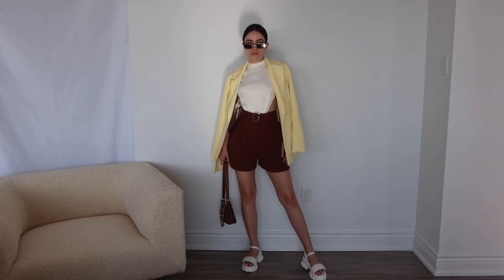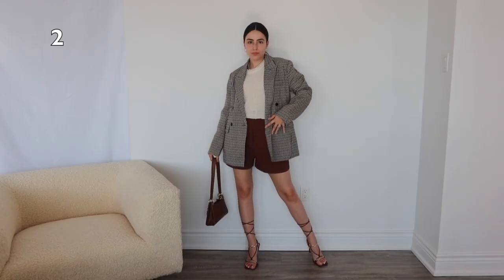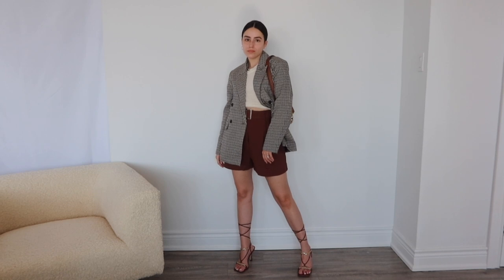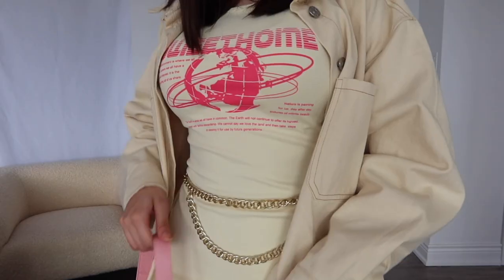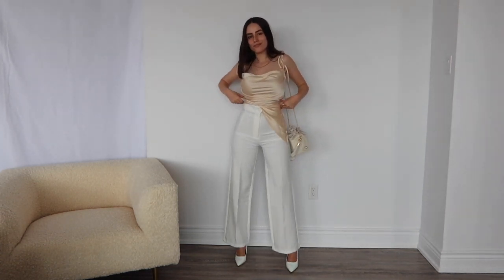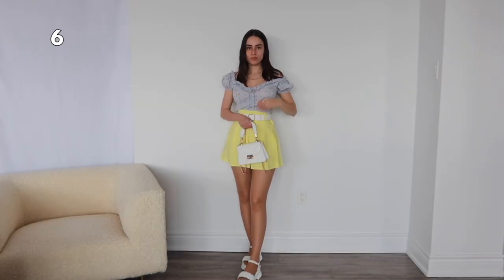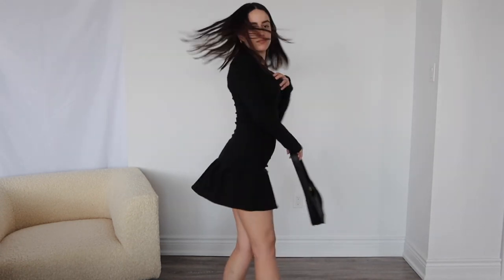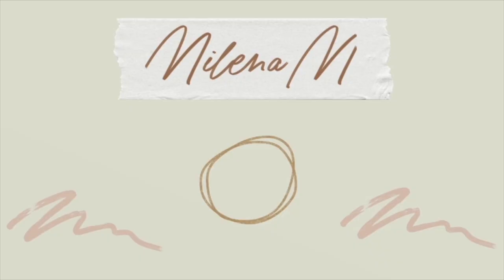SHEIN SPRING LOOKBOOK 2021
My measurements 37-25-39
1.

Flap Detail Buckle Belted Shorts XS,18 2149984

Braided Design Ankle Strap Sandals EUR37,$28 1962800

2.

Double Breasted Gingham Blazer S,$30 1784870

Chain Decor Stiletto Heeled Gladiator Sandals EUR36 $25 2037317

3.
Earth & Slogan Graphic Bodycon Dress XS,$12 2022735

Minimalist Wide Fit Chelsea Boots EUR36,$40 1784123

4.
Knot Straps Ruched Asymmetrical Hem Satin Cami Top XS,$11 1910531

Seam Front Solid Tailored Pants XS,$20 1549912

Drawstring Decor Bucket Bag $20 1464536

5.
Drop Shoulder Tee & Shorts Set XS,$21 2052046

Plain Satin Bandana $3.50 (I believe this is the exact one)

6.
Ditsy Floral Frill Trim Crop Blouse XS,$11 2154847

Solid Pleated Skirt XS,$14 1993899

7.
Frill Trim Flippy Hem Bodycon Dress XS,$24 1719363

8.
One Shoulder Split Hem Backless Satin Dress XS,$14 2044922

Acrylic Frame Sunglasses (I believe these are the exact ones I’m using)

9.
Twist Front Peekaboo Dress XS,$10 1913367

Braided Double Band Slippers EUR36,$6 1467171

Hurry, Limited Time!

Jurielle (Currently Buy 2 get 1 Free)